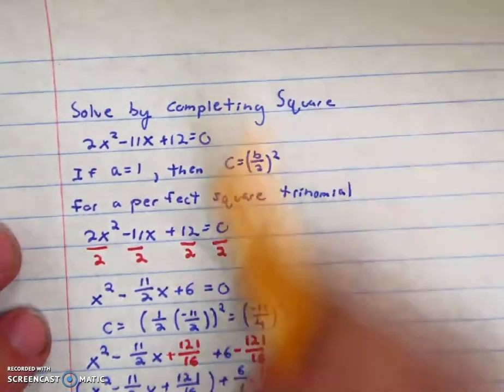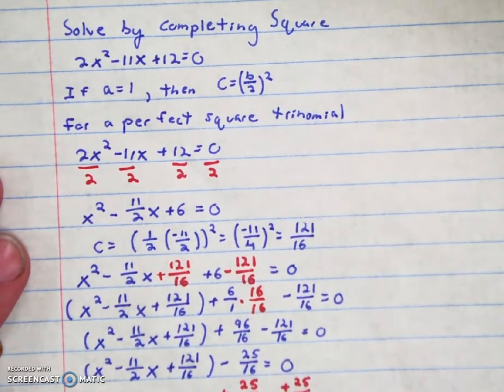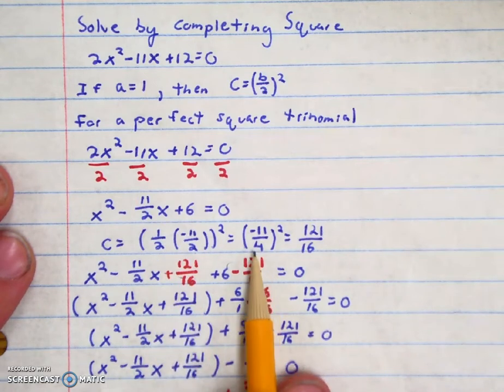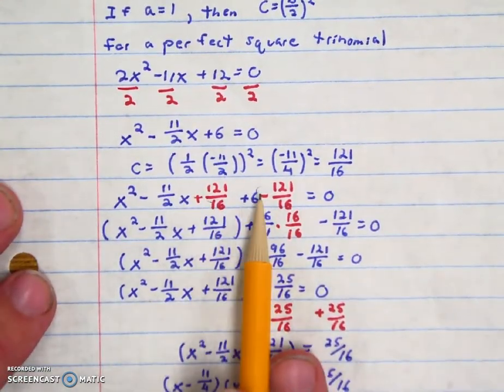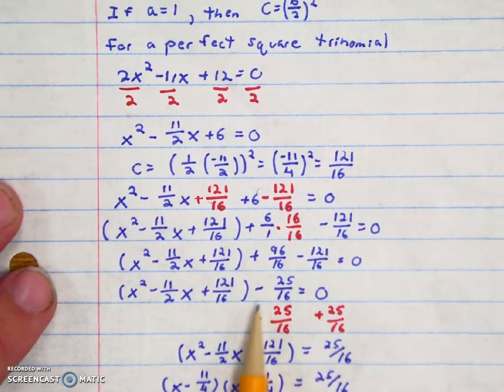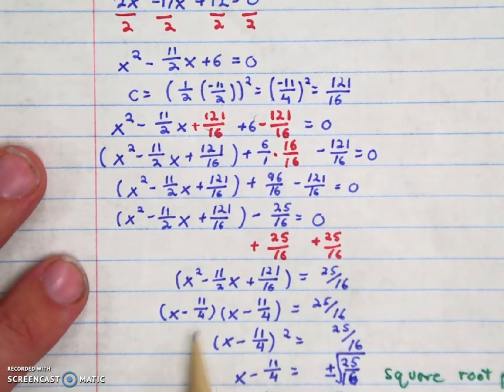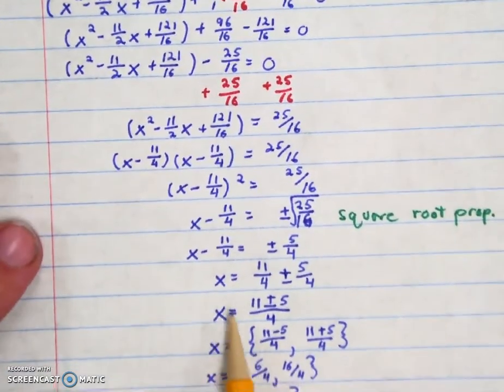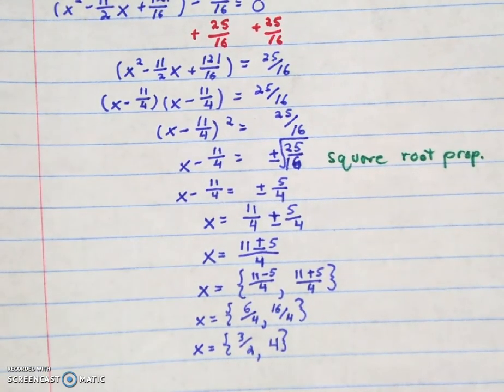Quadratic Series Part 4: Completing The Square (Alternative Method)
Completing the Square...  Easier??  What do you thing?